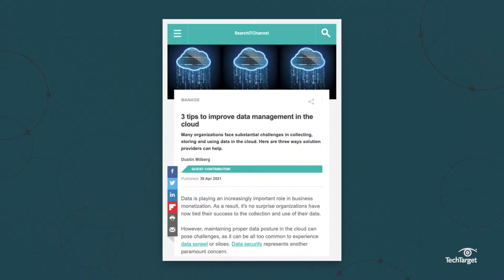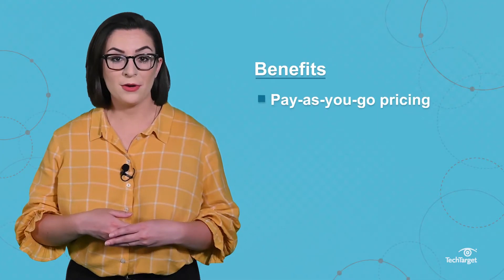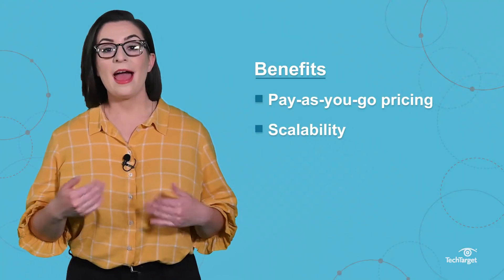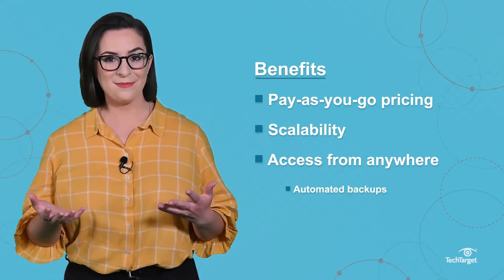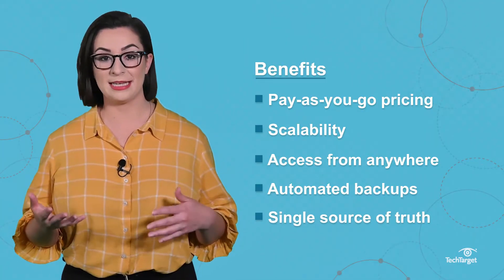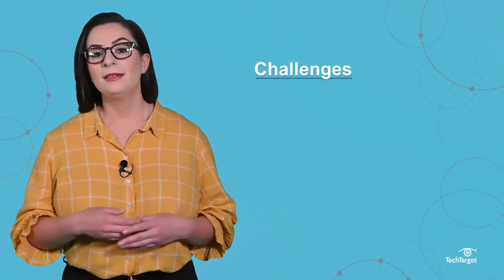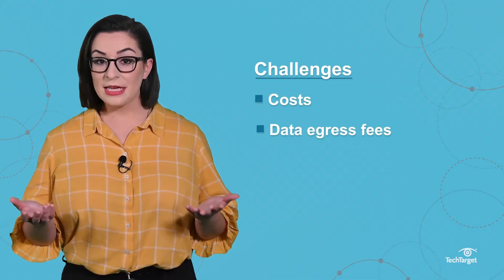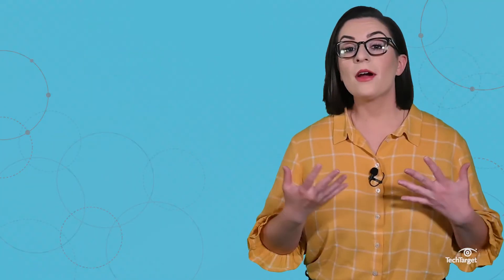What is Cloud Data Management?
A cloud-based data management system takes on the function of a traditional data management system, just modified for the requirements of the cloud. Data can be shared on a private cloud, public cloud and on-premise storages. Cloud data management benefits often mimic those of cloud services in general, including pay-as-you-go pricing, automated backups and many more.

Does your company manage data in the cloud? What are some other benefits, or downsides you’ve experienced?